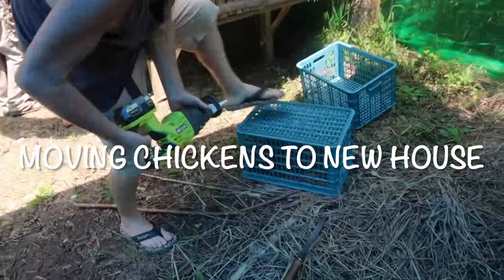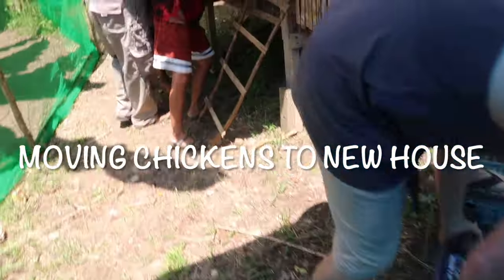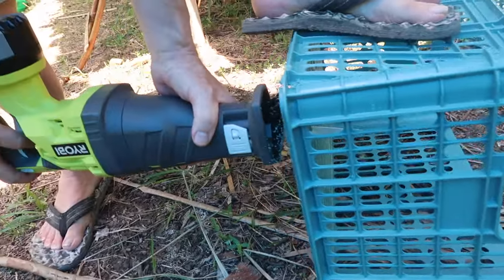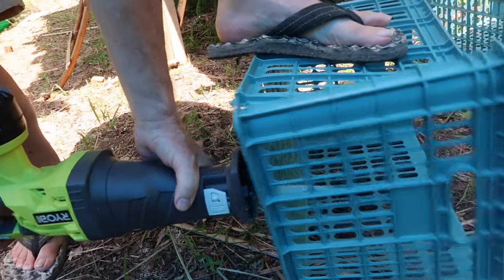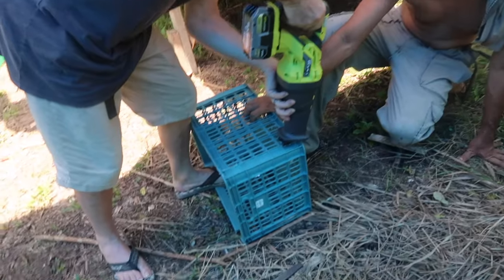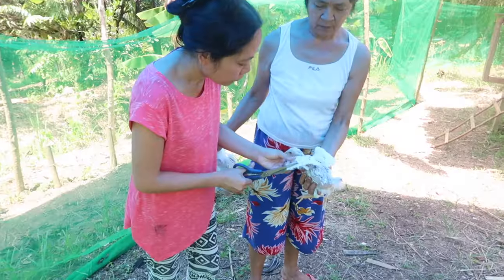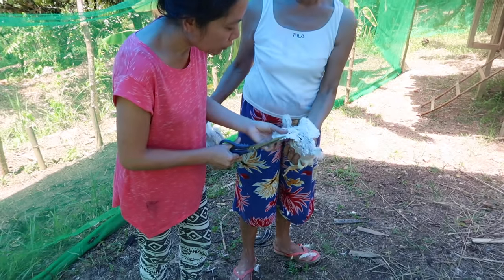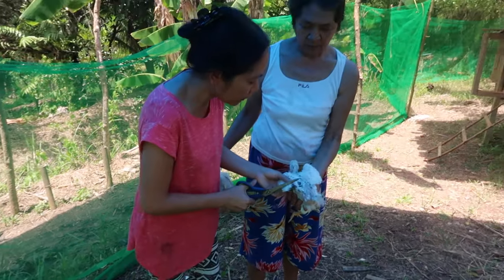Moving The Chickens To New House | Aussie Filipina Simple Living | Retiring In The Philippines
Since we got to our farm our chickens have been all over the place, they nest and roam everywhere, and it makes the place really messy. Building a new house with net fence is a trial. If this will work, we will do this to all our chickens.